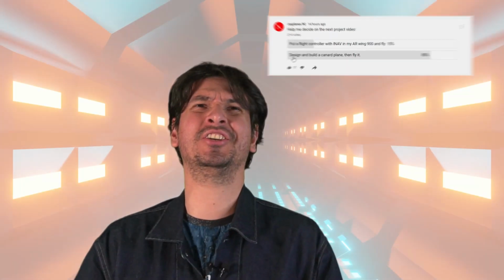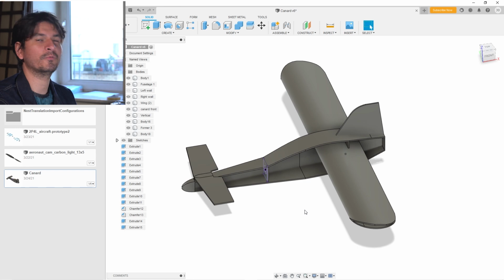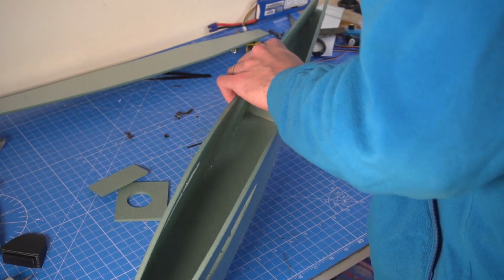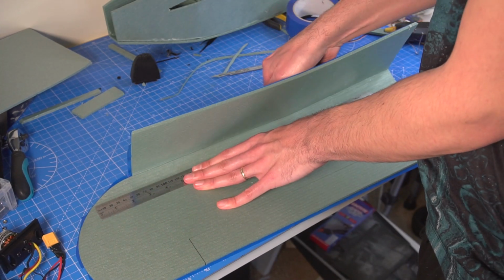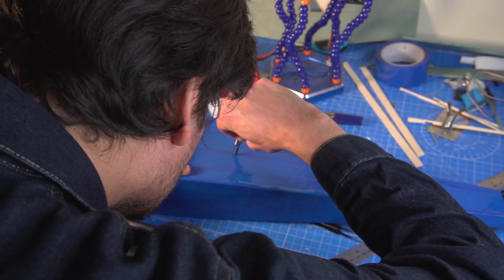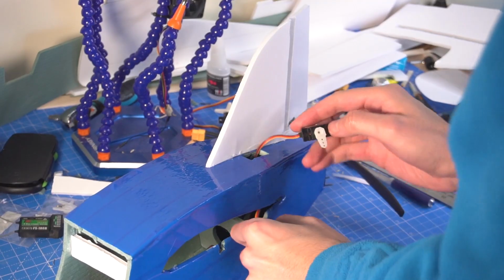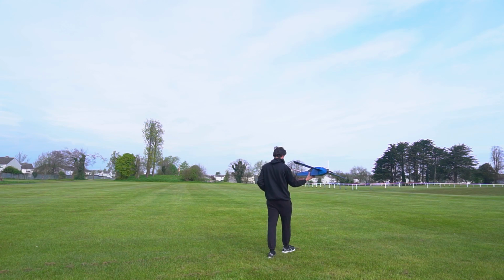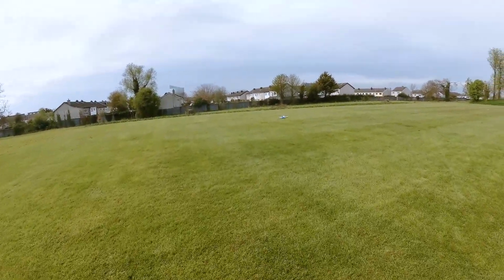The Making of a Terrible Canard RC Plane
And I did it, in this video I designed and made a Canard RC plane from scratch, it flew but it was hard to make it fly. Next time I'll make a simple square fuselage, and I'll make more efforts to balance it well and make it fly.

The book from the video